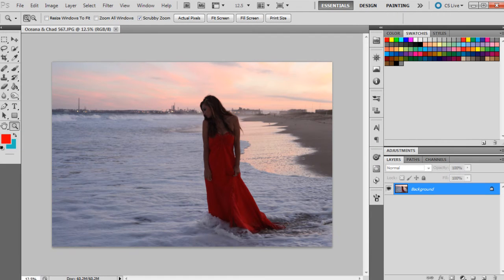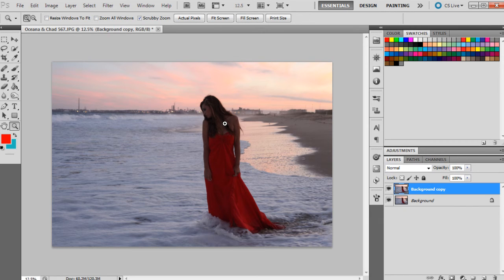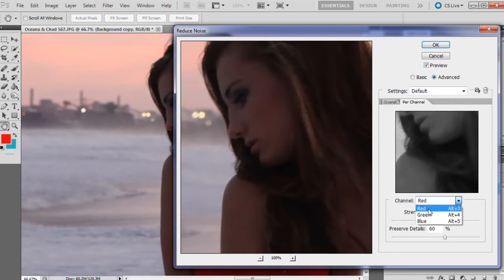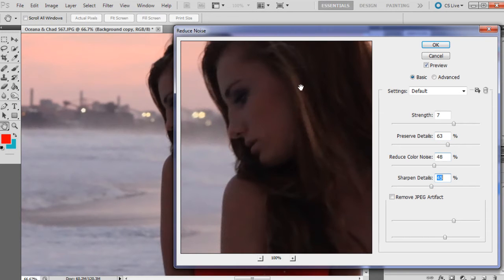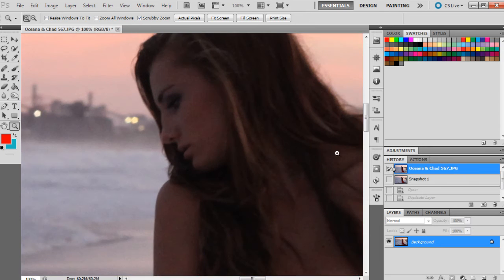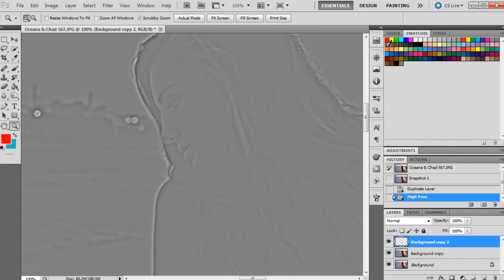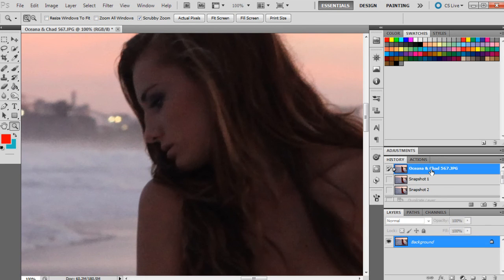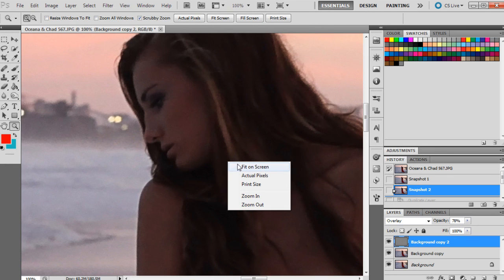How To Reduce Noise & Grain in Photoshop [Common Retouching Issues]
Another quick tutorial today! This video explains how to reduce noise and grain in Photoshop. :)

~CAMERAS~
📸 Canon 5D Mark IV (Main Camera)

~LENSES~
📷 Canon 24-70mm f2.8L

~AUDIO~
🎤 Blue Yeti Desk USB Mic